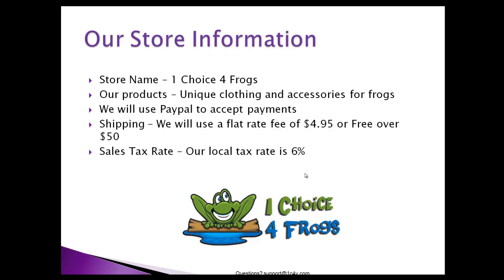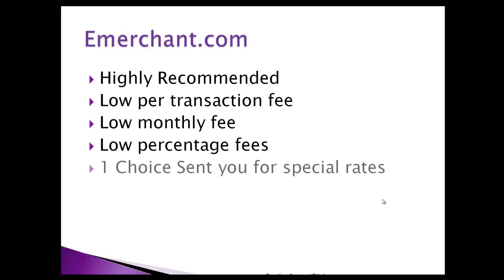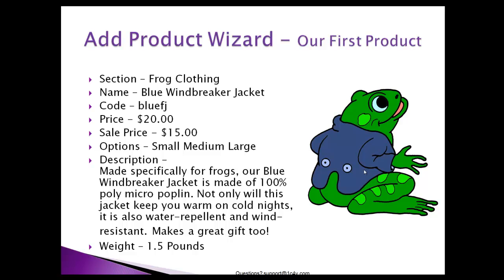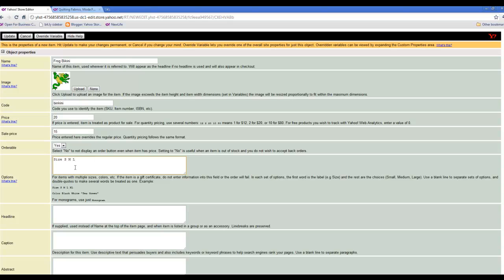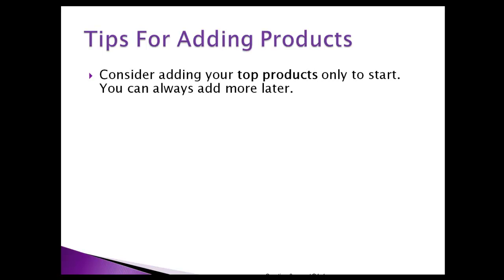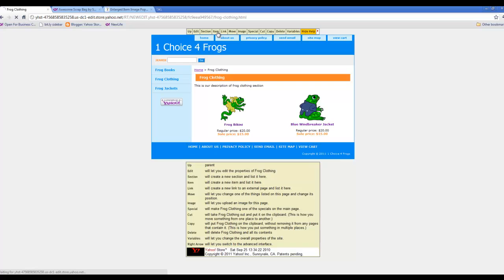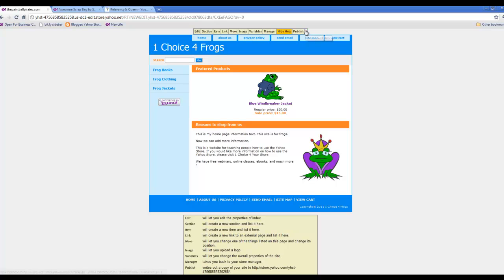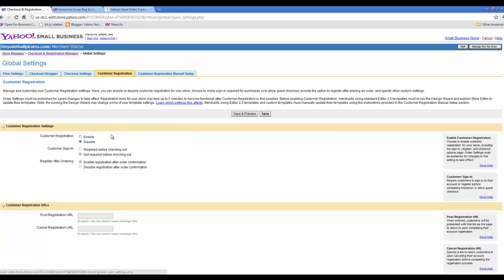Yahoo! Store Open For Business Webinar Feb. 16, 2011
PLUS - We will give you a coupon to try out the Yahoo Store for FREE.

PLUS - We have more free goodies for all attendees!